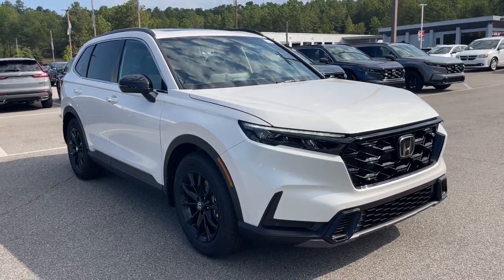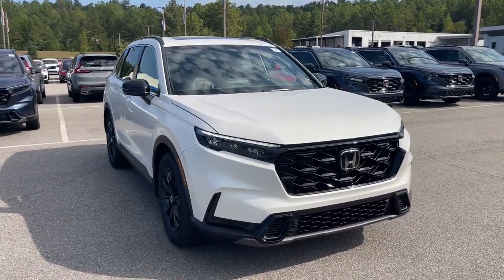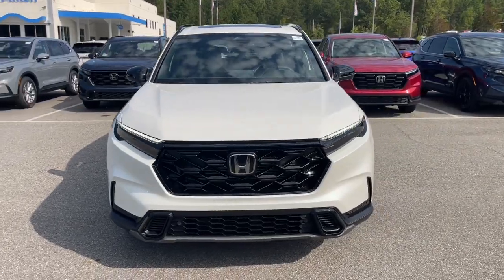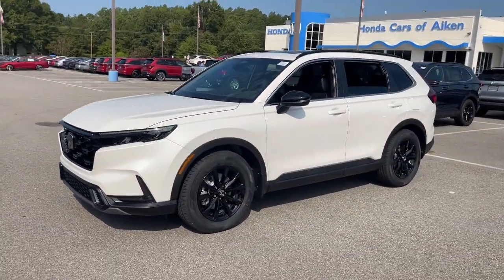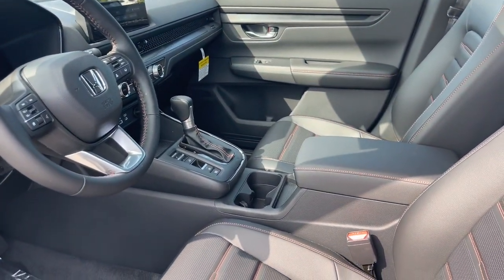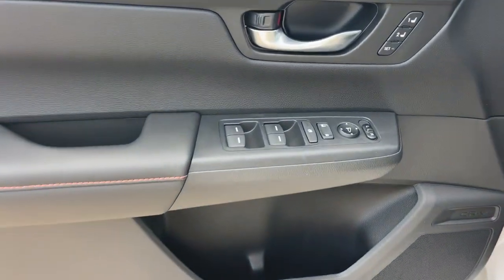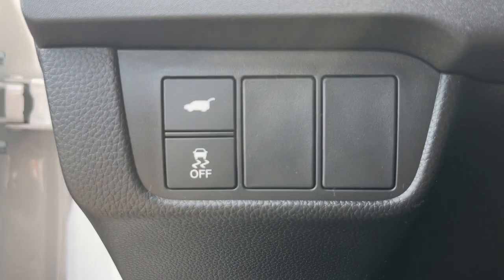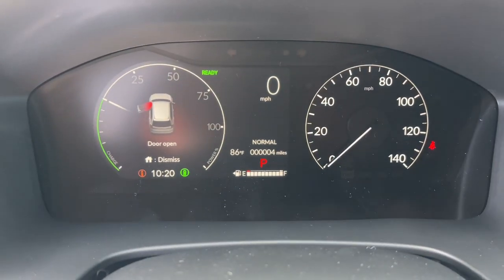2025 Honda CR-V_Hybrid Sport-L Aiken, North Augusta, Augusta, Evans, Grovetown SC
New 2025 Honda CR-V_Hybrid Sport-L available at Honda Cars of Aiken located in 550 Jefferson-Davis Hwy, Warrenville, SC, 29851. Servicing the Aiken, North Augusta, Augusta, Evans, Grovetown area.

CR-V_Hybrid

Get into a car with value, the   2025  Honda CR-V_Hybrid. Satisfy your desire for adventure in comfort and style in this highly efficient CR-V Hybrid. You'll love its distinctive, minimalist layout, spacious cabin equipped with an impressive suite of desirable infotainment tech, and its generous array of standard driver-assist safety features.  The following are some of this vehicles highlighted options: Keyless Entry, Moonroof, Satellite Radio, Adaptive Cruise Control, Back-Up Camera, Power Liftgate, Power Passenger Seat, Heated Mirrors, Blind Spot Monitor, Dual Zone A/C. Standout style blends beautifully with eco-friendly efficiency in this handsome CR-V Hybrid. See for yourself when you take it out for a test drive. Our professional staff looks forward to giving you excellent service!